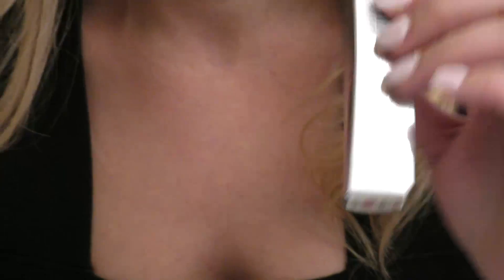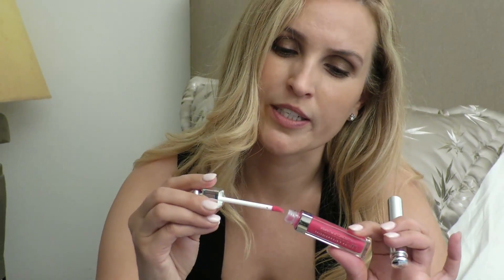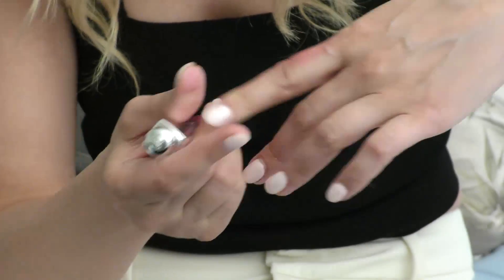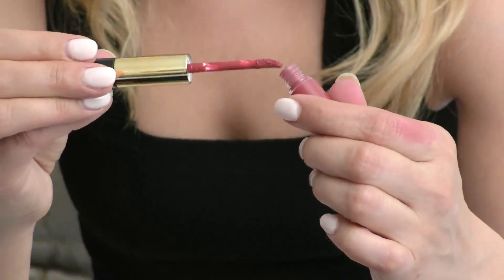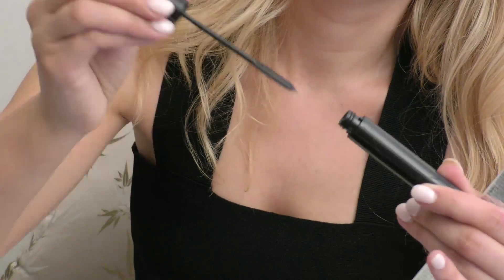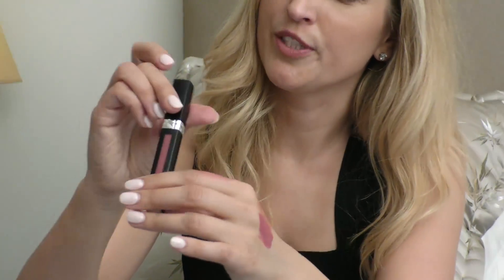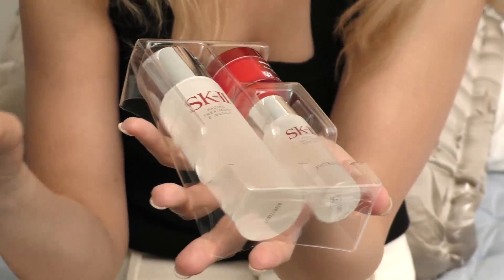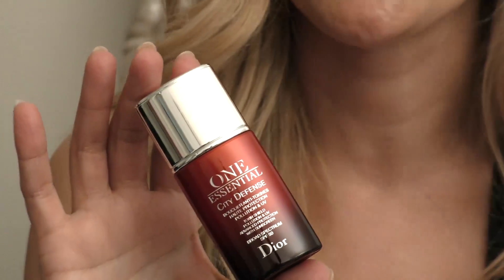UNWRAPPING/ MAKEUP AND BEAUTY PRODUCTS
HI LOVES,

1.Dior Addict Lip Maximizer

2. Dior Addict Lip Glow Berry

3. Dior Addict Lip Glow Raspberry

4. Chanel Eyebrow Pencil

5. Chanel Lipstick Sensual Rose

6. Lancome Vibrating Mascara

7. Dior Rouge 169 Grege

8. Dior Rouge Liquid Lip Stain 574

9. SK ii Gift Set